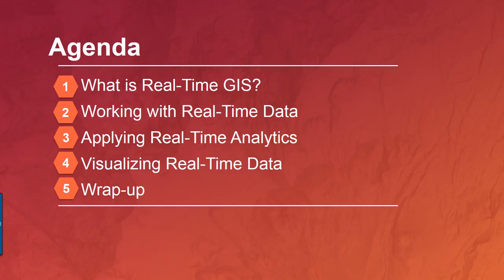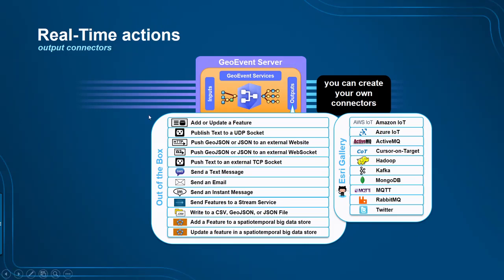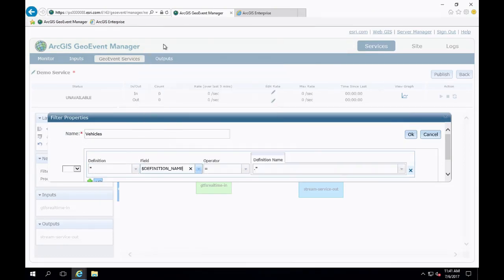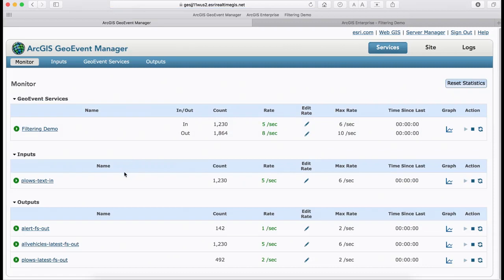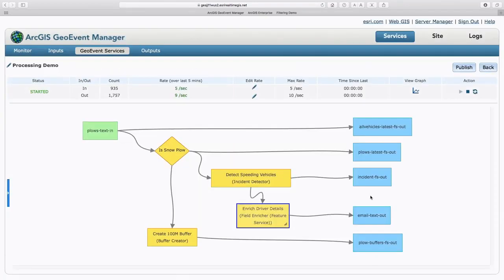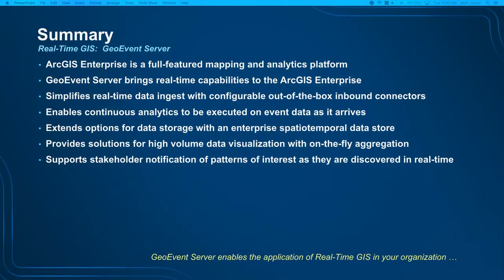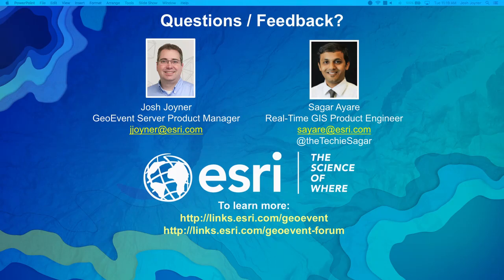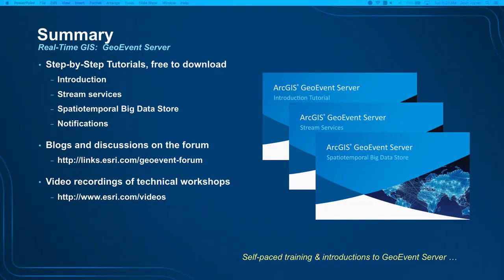ArcGIS GeoEvent Server: An Introduction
ArcGIS GeoEvent Server expands the capabilities of ArcGIS Enterprise enabling organizations to connect with virtually any type of streaming data and automatically alert personnel when specified conditions occur, all in real-time. This session will introduce how you can incorporate real-time information streams with your existing GIS data and IT infrastructure, perform continuous processing and analytics against streaming data, and produce new streams of data that work seamlessly with the rest of the ArcGIS products including ArcGIS Online, Portal for ArcGIS, ArcGIS applications, and Runtime SDK’s.